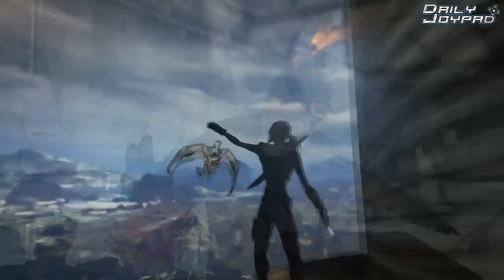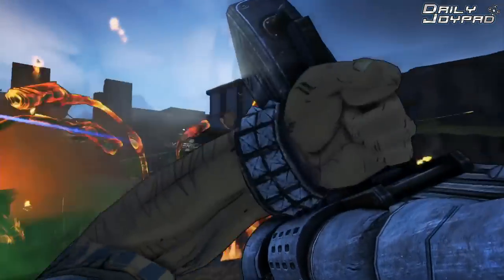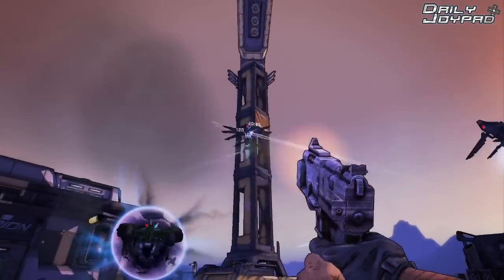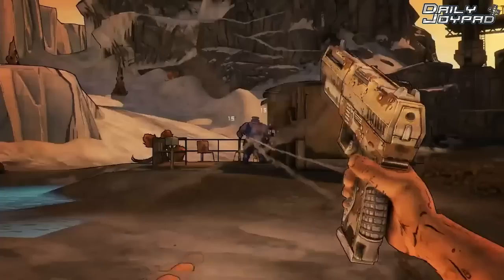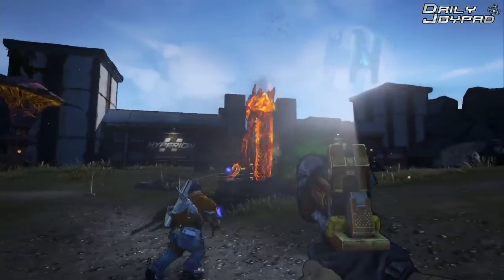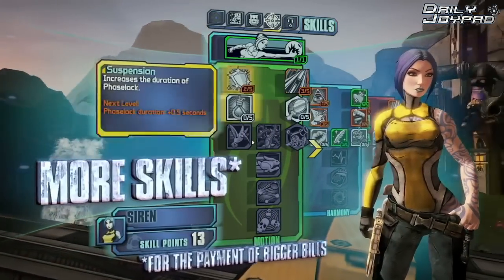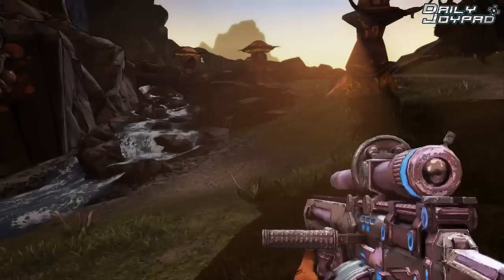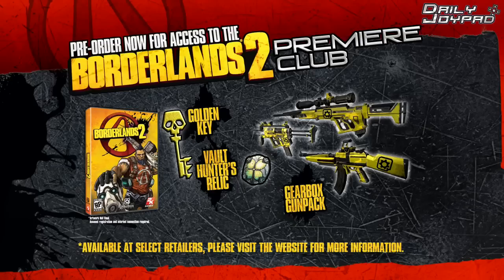Borderlands 2 - Preview and Interview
and Like the Daily Joypad Facebook page for a constant news feed

Scripted and Produced by: Stephen Butler

We recently got hands-on with Borderlands 2, where we also had the chance to chat to Kevin Duc, Concept Designer at Gearbox Software, about the game.